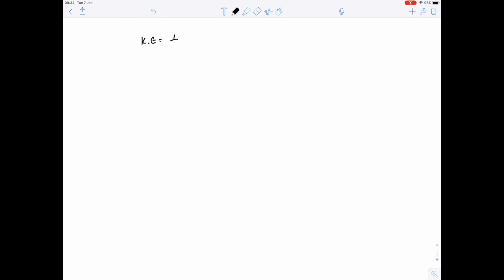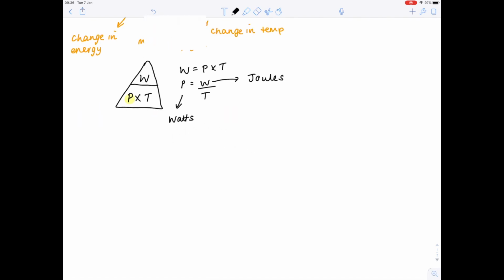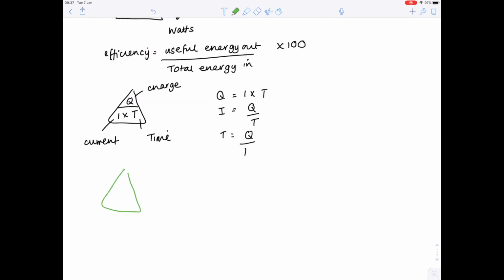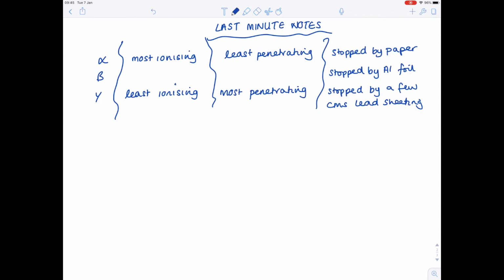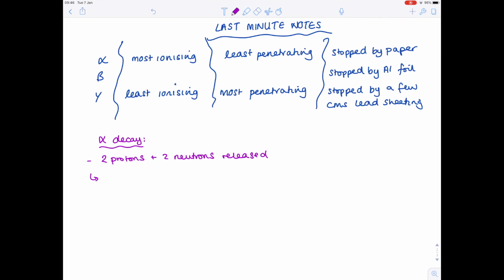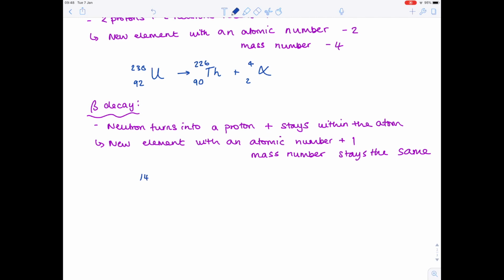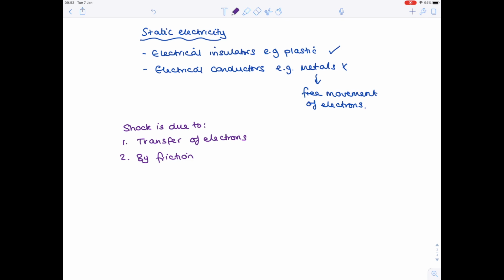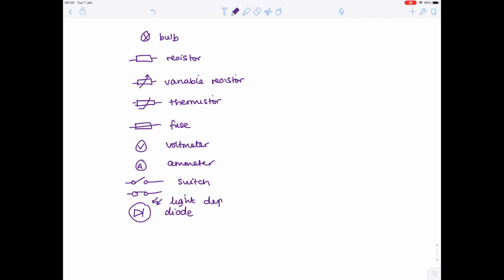How to Get Full Marks in AQA Physics Paper 1 | Science with Hazel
Places are now open on my Easter 2020 AQA GCSE revision course in London. Click here to find out more and book your spot

Hazel gives you her top tips for scoring as many marks as possible in your GCSE AQA Physics Paper 1.